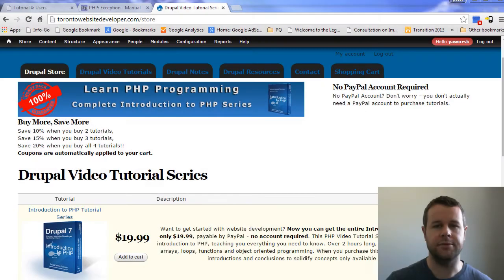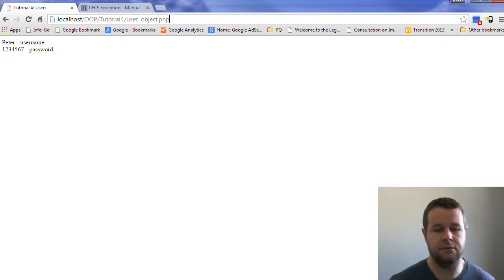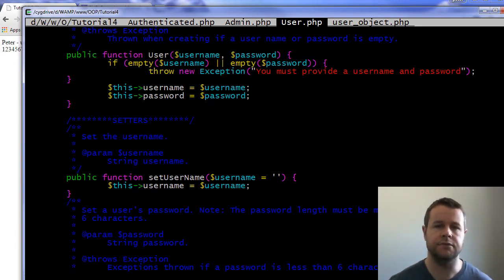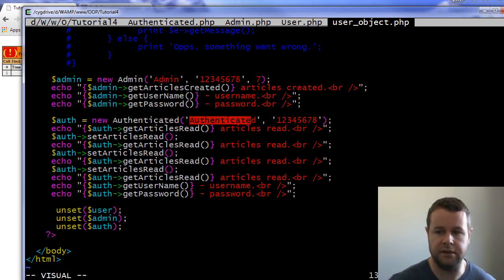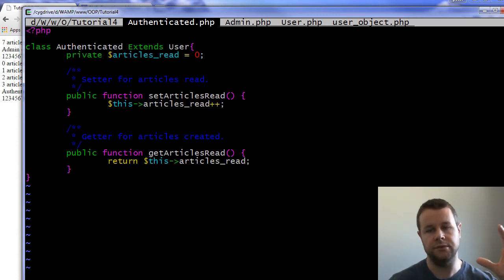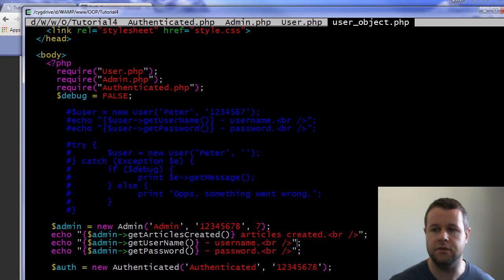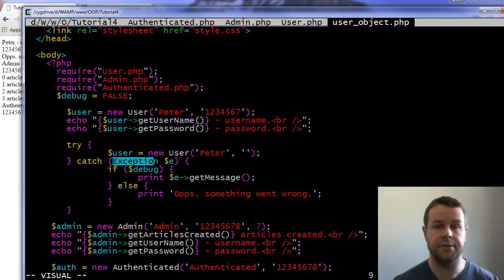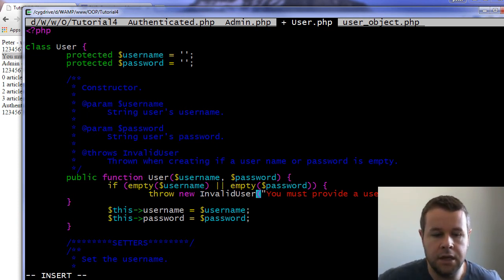PHP Object Oriented Programming #4:Abstract Classes and Exceptions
In the 4 video tutorial on Object Oriented PHP Programming, I explain the concept of abstract classes and show you how they can be used with the example of users. In doing so, we create an abstract class User and extend it as an Admin and Authenticated user. In doing so, we also look at PHP exceptions and what it means to throw and try/catch PHP exceptions.

to support the continued development of these tutorials.